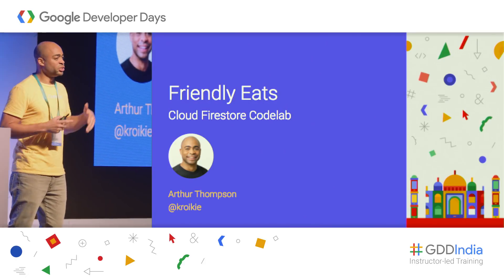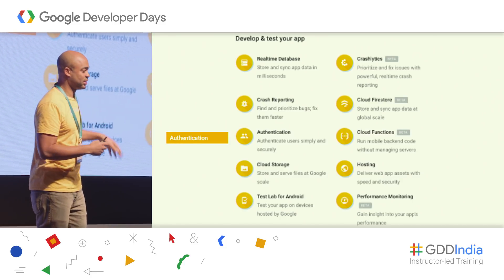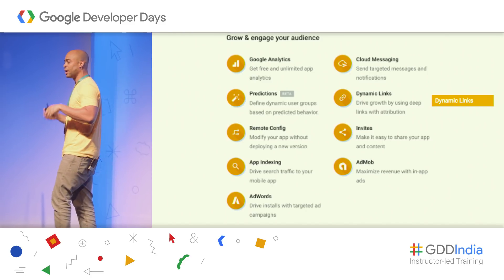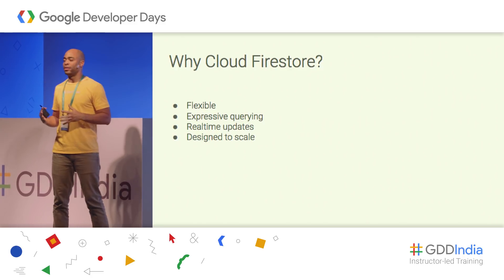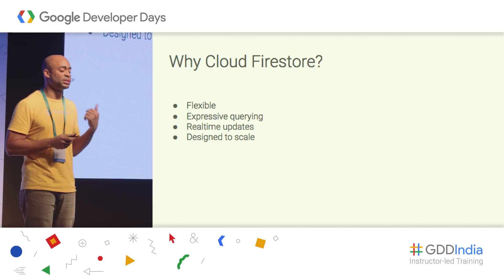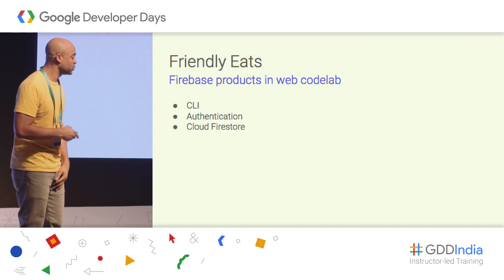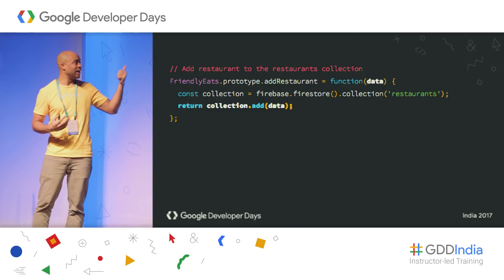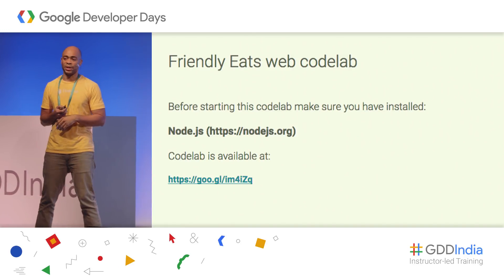Build a Web App with Firebase and Cloud Firestore (GDD India '17)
In this ILT session Arthur Thompson will teach you how to build a Firestore-backed restaurant recommendation Web app.

Check out the ‘All Sessions’ playlist for the rest of the talks that were given at GDD India ’17